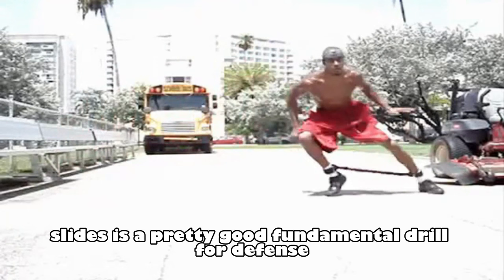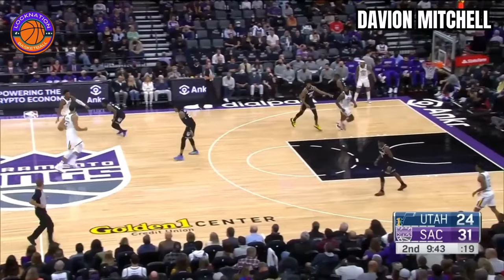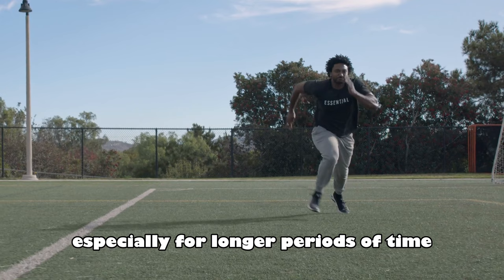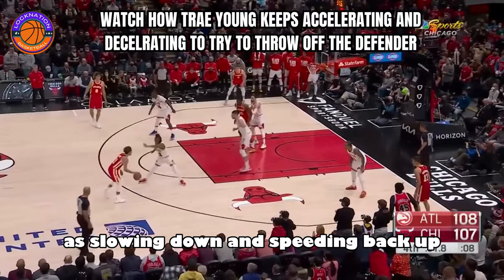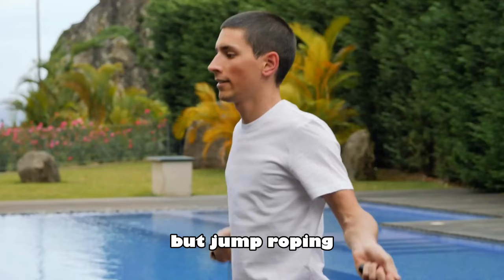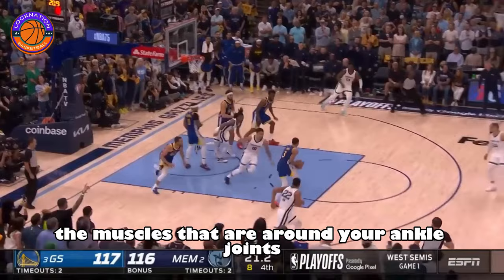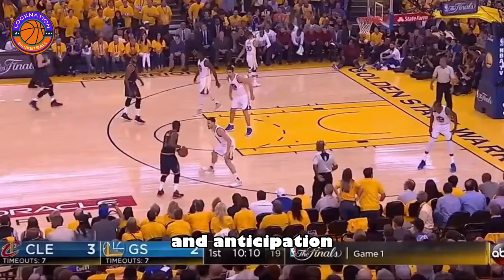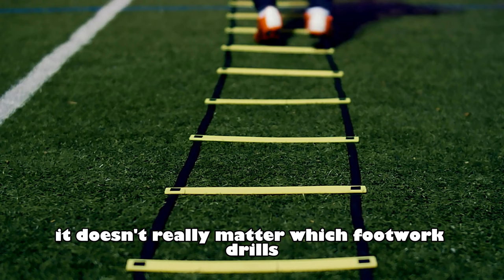How To Increase Lateral Quickness Like Davion Mitchell- Defensive Tips 101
Being able to quickly move laterally as well in other directions is a huge part of defense in basketball. having quick reactive feet can help you guard those shifty and craft dribblers with play styles like trae young, kyrie irving, and jordan poole. davion mitchell, jrue holiday, and alex caruso are amazing lateral movers, and they're even better and speed changes.